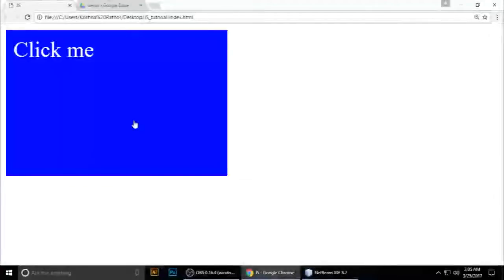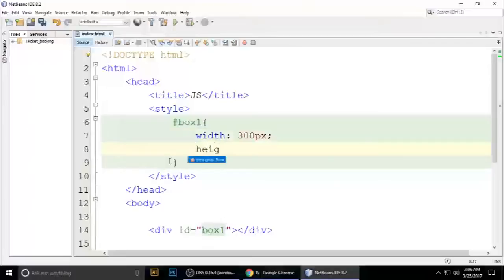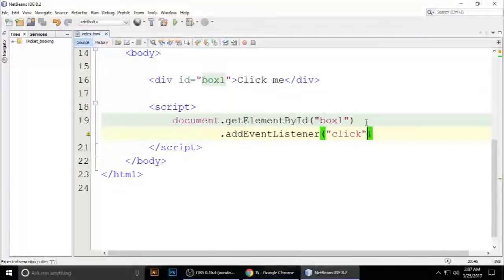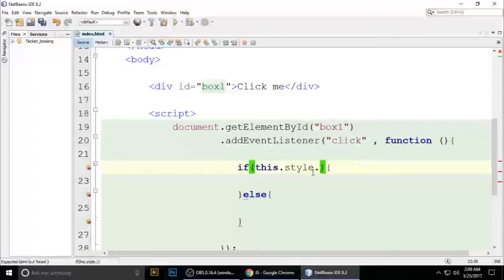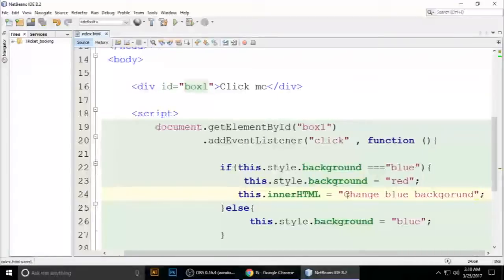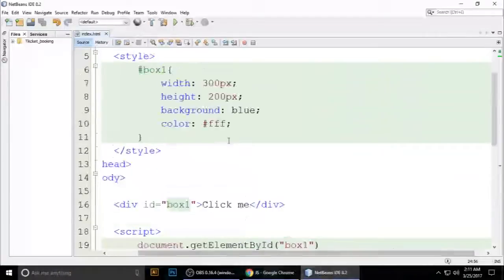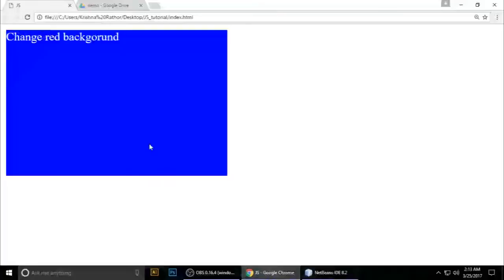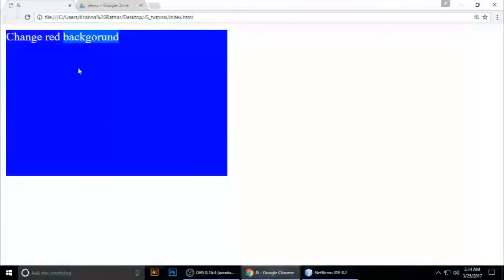Javascript Tutorial | Onclick Change Backgound Color | Onclick Event Listener